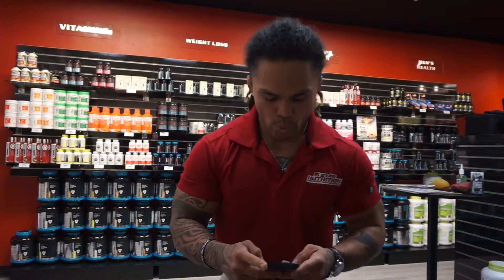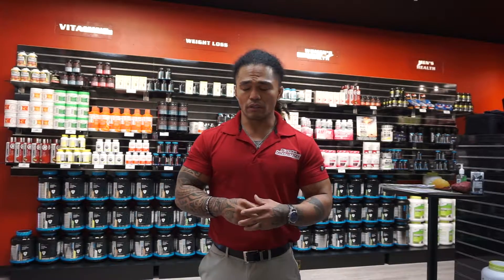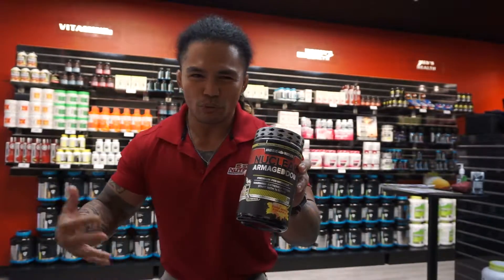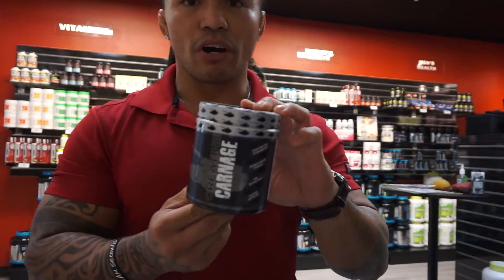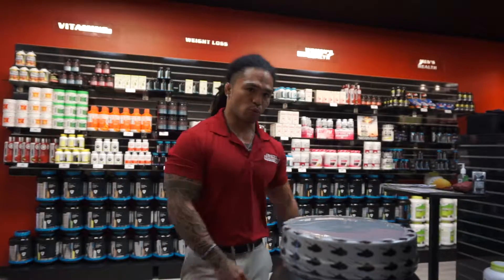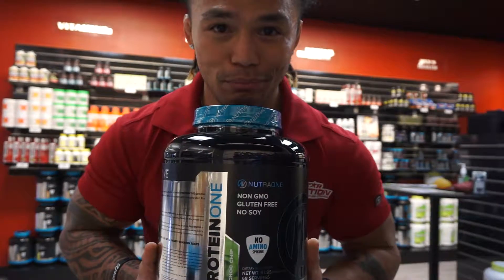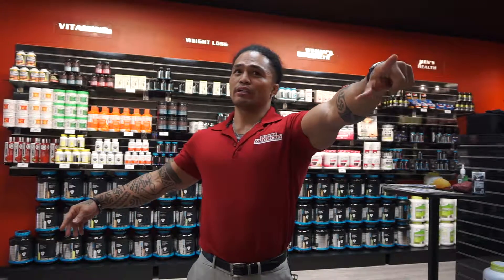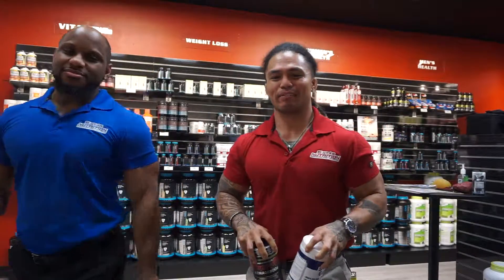The Right Supps!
I give a quick rundown on the supplements I use.